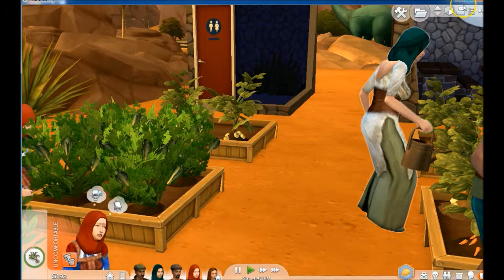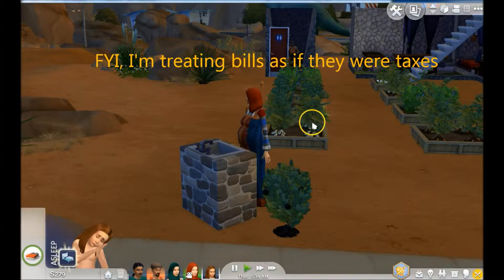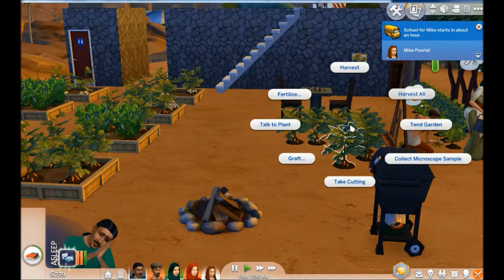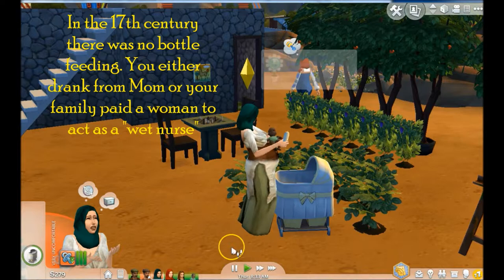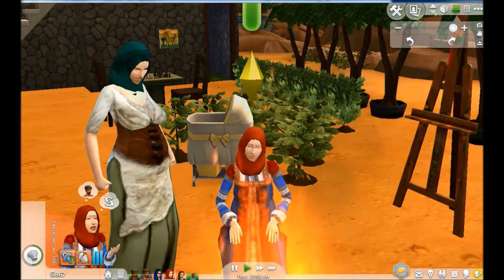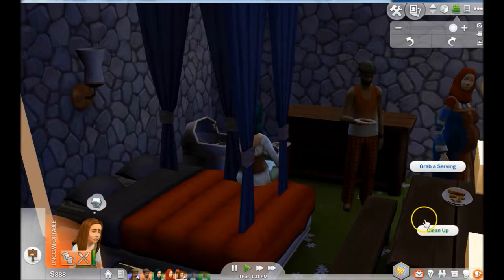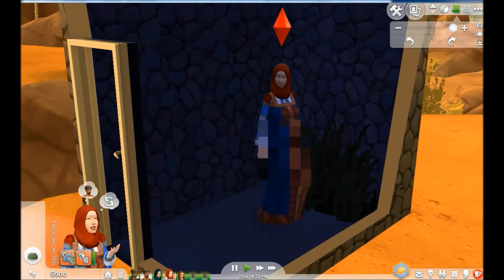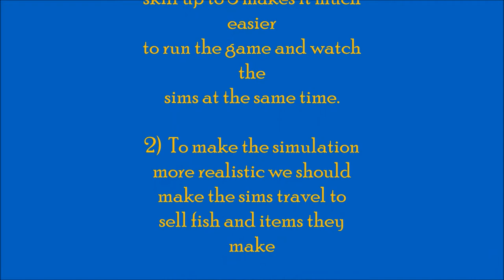Life is Hard--Return to the Peasant Challenge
The Pourlat and Grivel families scratch a living from the soils and streams of 17th century France.